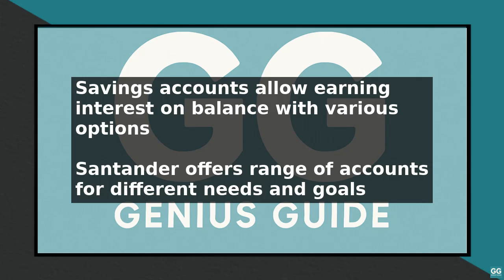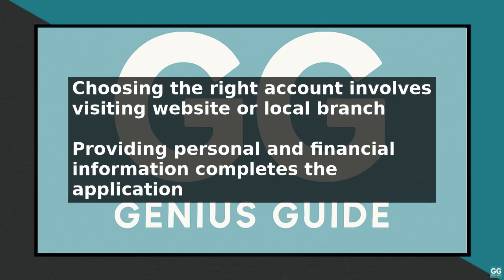Beginners Guide To Santander Savings Account (2025)